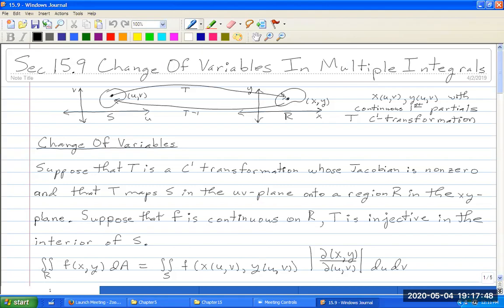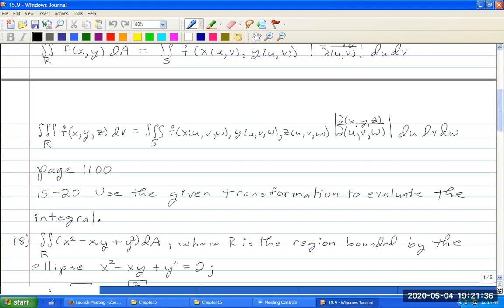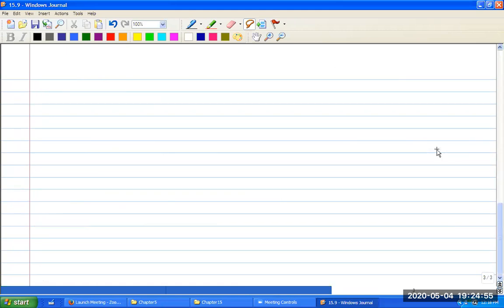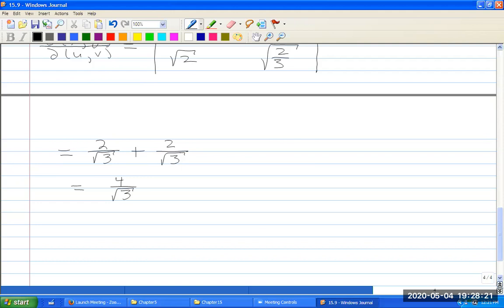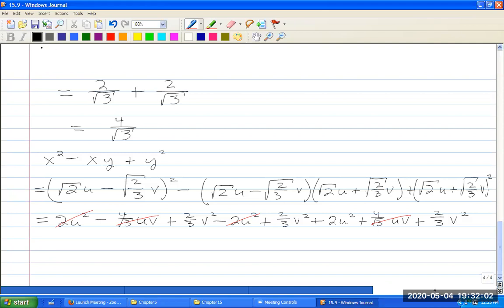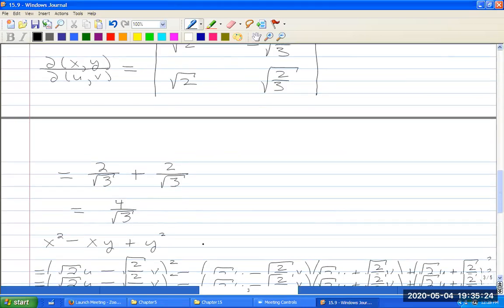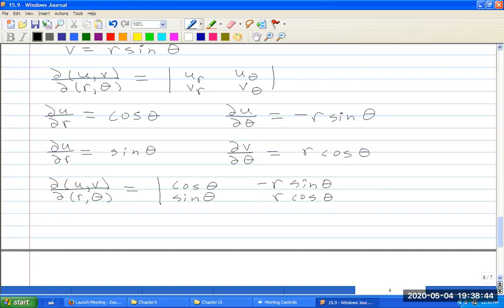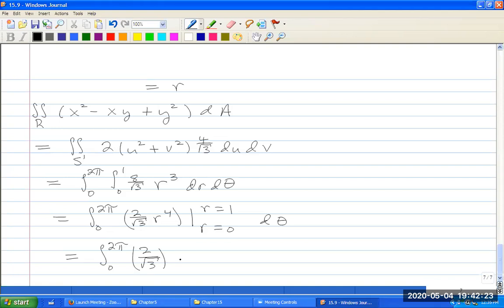Section 15.9 Change of Variables in Multiple Integrals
Section 15.9 Math 263, Calculus 3.